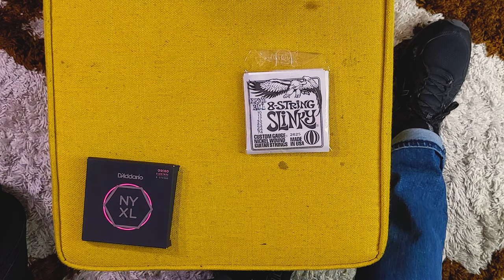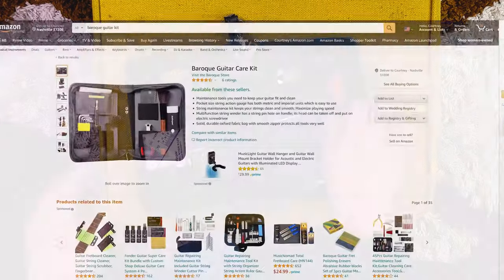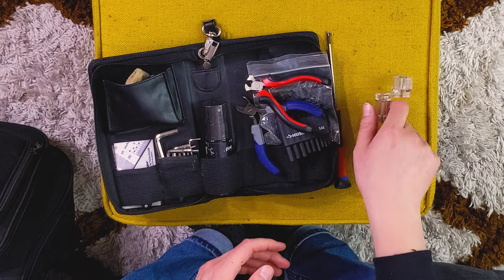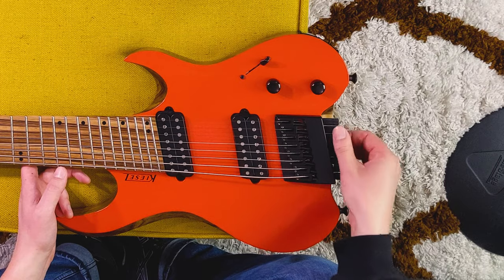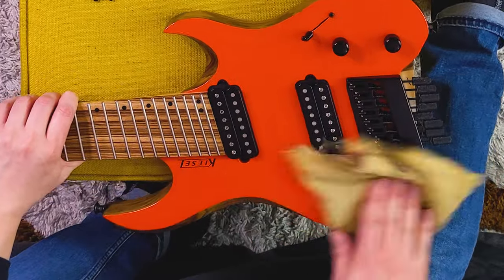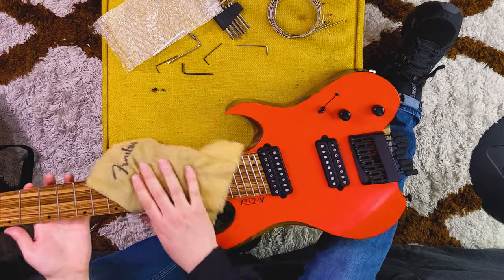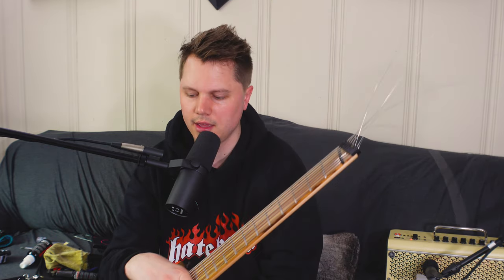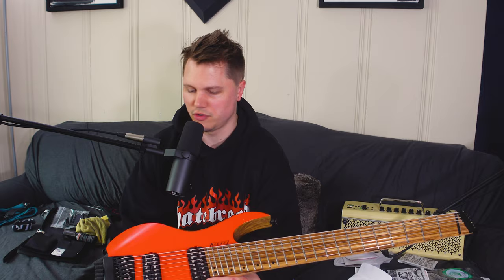How to Re-String a Headless Guitar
Hello djentlemen and djentlewomens, welcome to my ultimate headless guitar restringing video. In this video I'll be taking you from start to finish, showing you how to take off and replace the guitar strings on your headless instrument. The process is fairly quick and easy and I have some recommendations for strings and guitar care kits. I really enjoyed putting this together and I hope you enjoyed hanging out with me in this video. Cheers and happy riffs to you!

Strings:
D'Addario 9 - 80
D'Addario Strandberg (yacht owners only)

Ernie Ball 10 - 74 (real men/womens only)

Guitar Care kits:
Ernie Ball
Dunlop Polish
PRS Guitar Polish Kit

Intro Song 2:
"Helix 3.0" by Drew Creal

Heavy Song:
"Afflictor" by Austin  Woodward and Adam Griffith